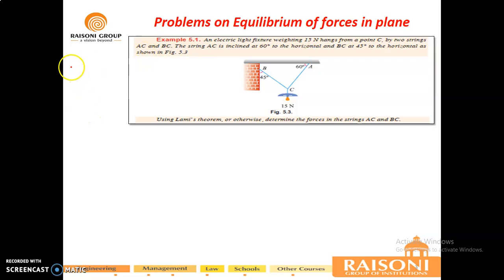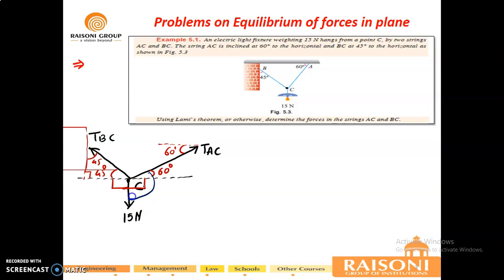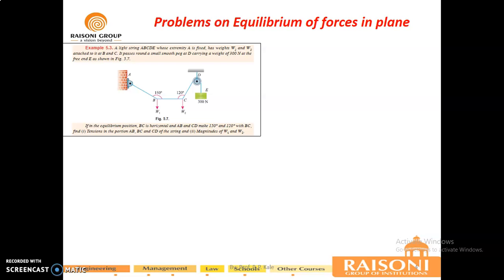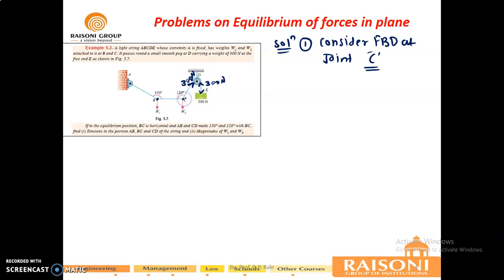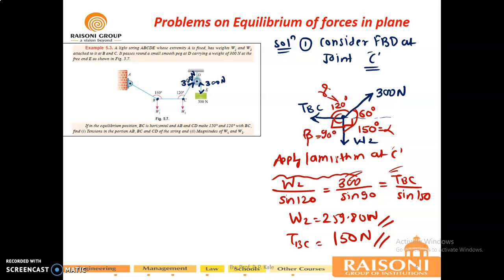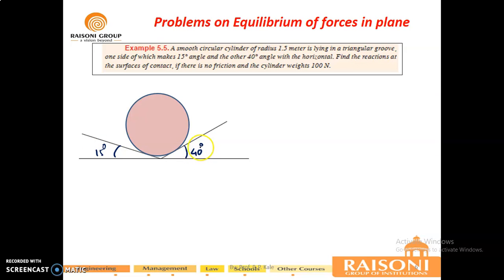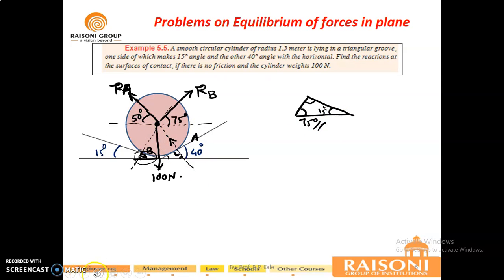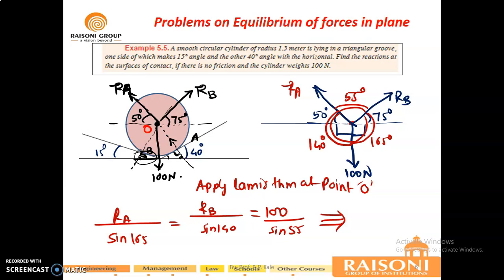Lec-8# - Problems on Lami's Theorem & Body Equilibrium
In this I am solving some Numerical based on lami's theorem & body equilibrium